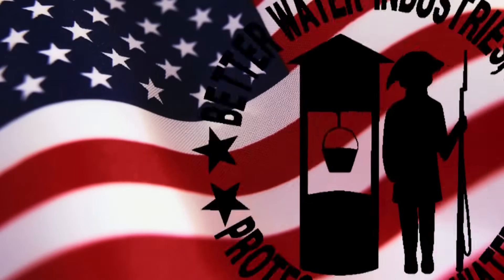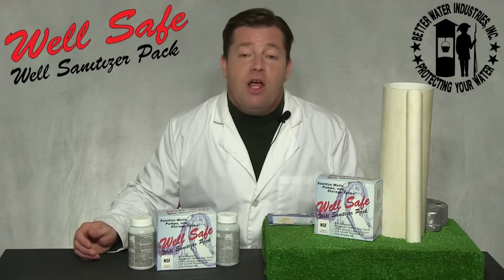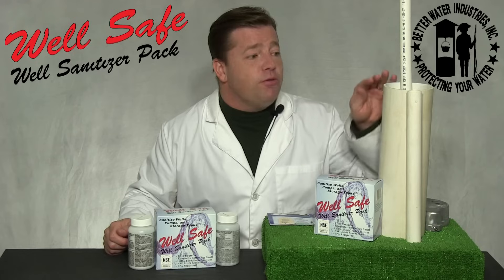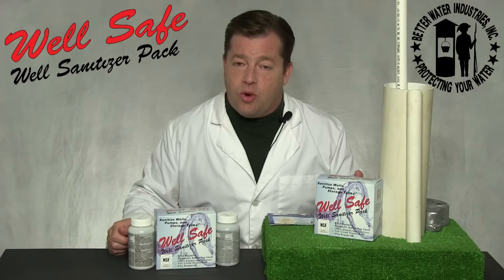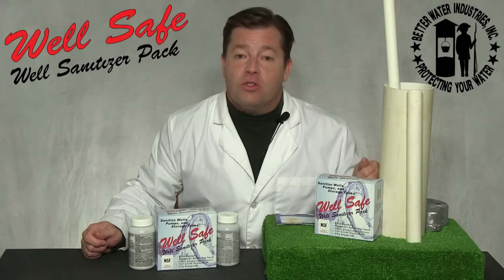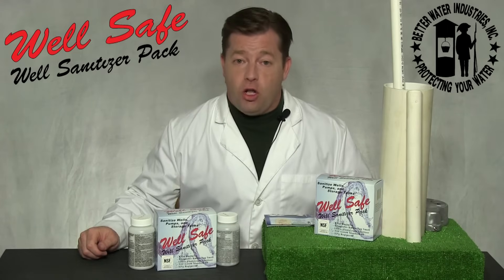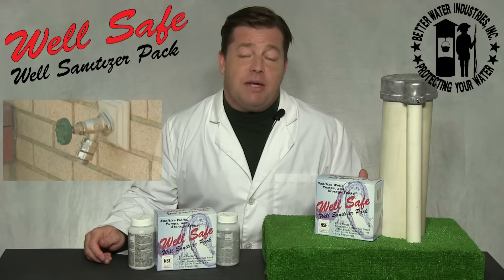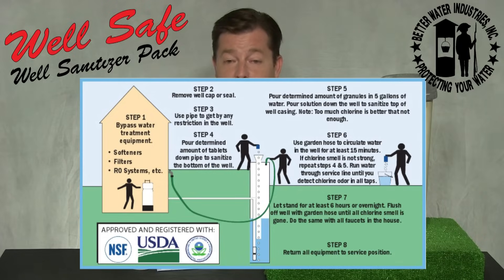Well Safe Well Sanitizer Pack Instructions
This brief video provides detailed instructions for using the Well Safe Well Sanitizer Pack. This certified chlorine is the right way and the safe way to properly shock treat your well. Learn how to do it the right way as Certified Water Specialist Tony Lillie walks through the detailed process.